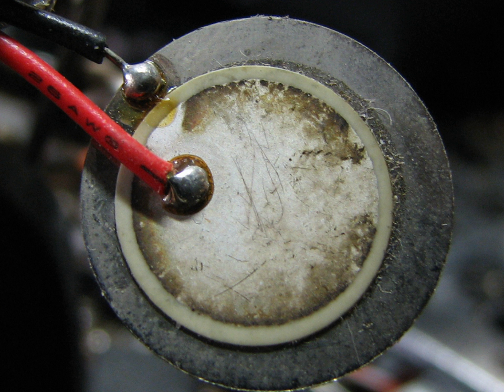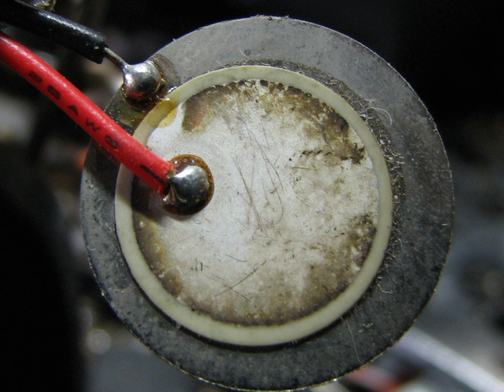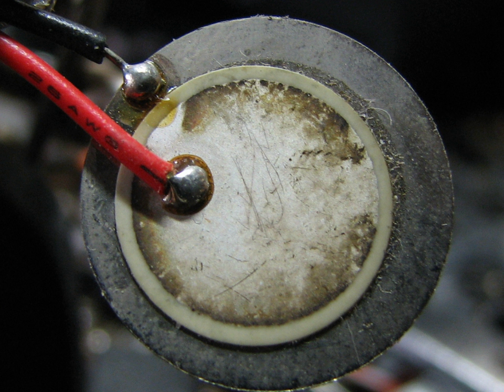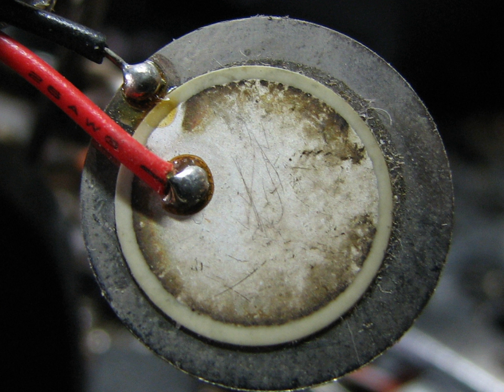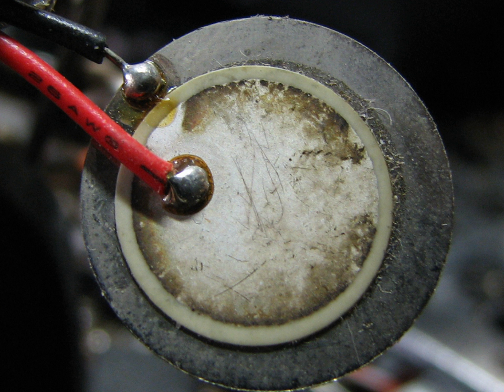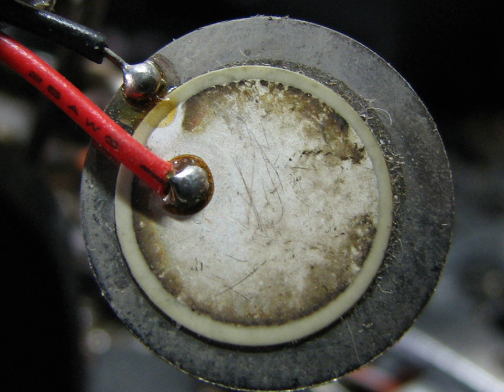Piezoelectric loudspeaker | Wikipedia audio article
00:02:47 See also

- Socrates

SUMMARY
A piezoelectric speaker (also known as a piezo bender due to its mode of operation, and sometimes colloquially called a "piezo", buzzer, crystal loudspeaker or beep speaker) is a loudspeaker that uses the piezoelectric effect for generating sound. The initial mechanical motion is created by applying a voltage to a piezoelectric material, and this motion is typically converted into audible sound using diaphragms and resonators.  Compared to other speaker designs piezoelectric speakers are relatively easy to drive; for example they can be connected directly to TTL outputs, although more complex drivers can give greater sound intensity.  Typically they operate well in the range of 1-5kHz and up to 100kHz in ultrasound applications.
Piezoelectric speakers are frequently used to generate sound in digital quartz watches and other electronic devices, and are sometimes used as tweeters in less-expensive speaker systems, such as computer speakers and portable radios. They are also used for producing ultrasound in sonar systems.  Piezoelectric speakers have several advantages over conventional loudspeakers: they are resistant to overloads that would normally destroy most high frequency drivers, and they can be used without a crossover due to their electrical properties. There are also disadvantages: some amplifiers can oscillate when driving capacitive loads like most piezoelectrics, which results in distortion or damage to the amplifier. Additionally, their frequency response, in most cases, is inferior to that of other technologies, especially with regards to bass and midrange. This is why they are generally used in applications where volume and high pitch are more important than sound quality.
Piezoelectric speakers can have extended high frequency output, and this is useful in some specialized circumstances; for instance, sonar applications in which piezoelectric variants are used as both output devices (generating underwater sound) and as input devices (acting as the sensing components of underwater microphones). They have advantages in these applications, not the least of which is simple and solid state construction that resists seawater better than a ribbon or cone based device would.
In 2013, Kyocera introduced piezoelectric ultra-thin medium-size film speakers with only 1 millimeter of thickness and 7 grams of weight for their 55" OLED televisions and they hope the speakers will also be used in PCs and tablets. Besides medium-size, there are also large and small sizes which can all produce similar quality of sound and volume within 180 degrees. The highly responsive speaker material provides better clarity than traditional TV speakers.